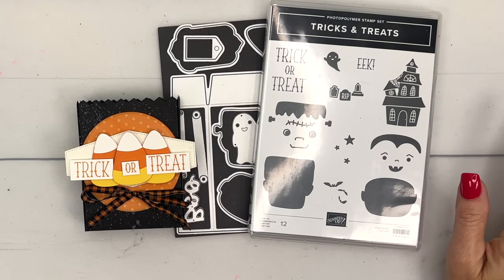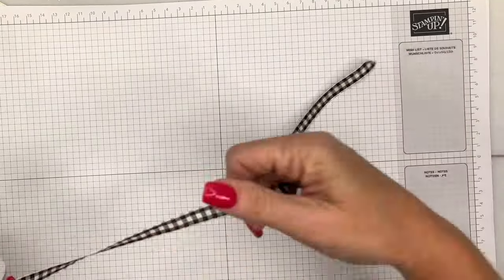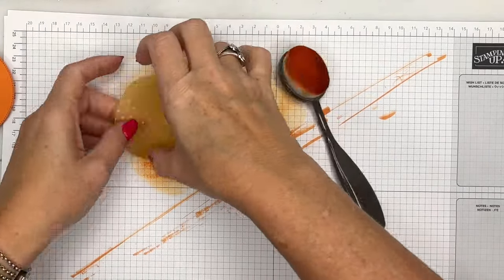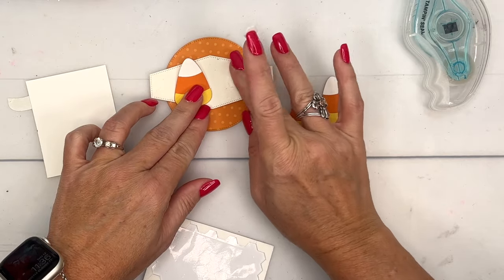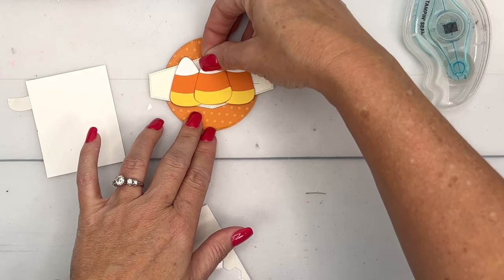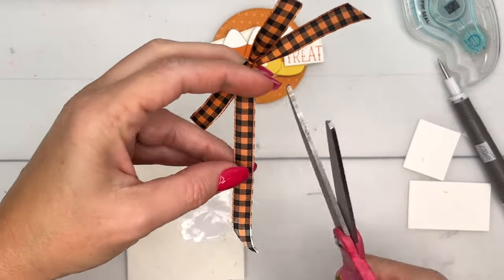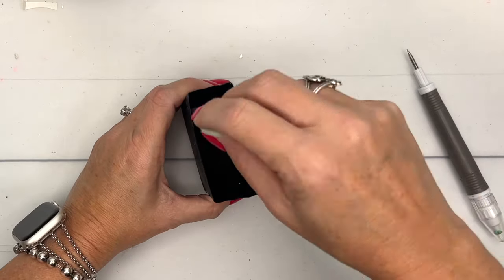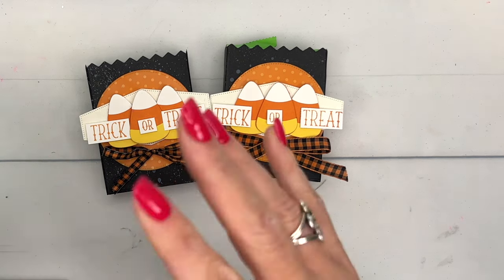Tricks & Treats Halloween Bag